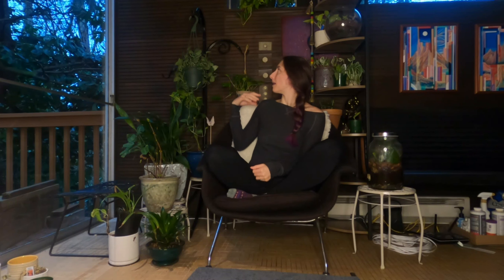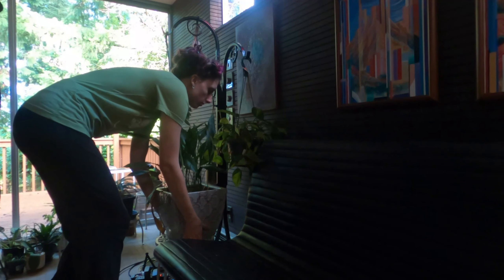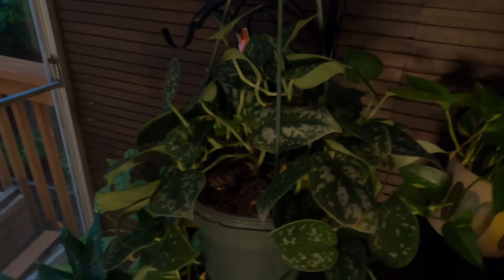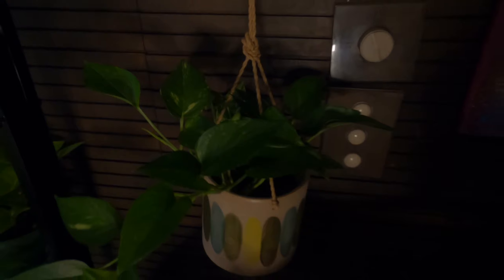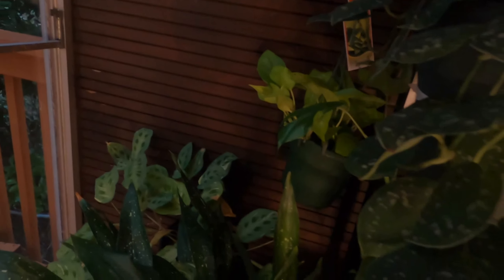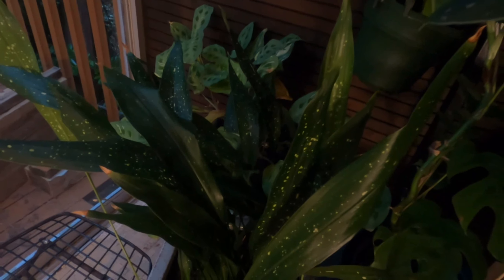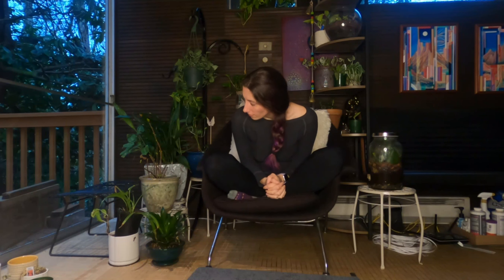plant obsession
Hello in 2022,
ill be uploading random 2022 videos but im back and its almost spring